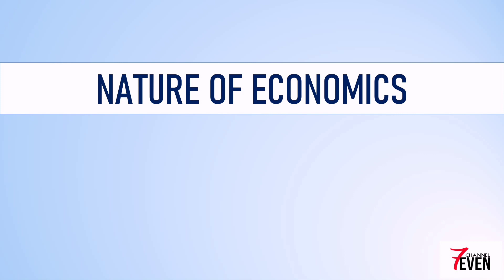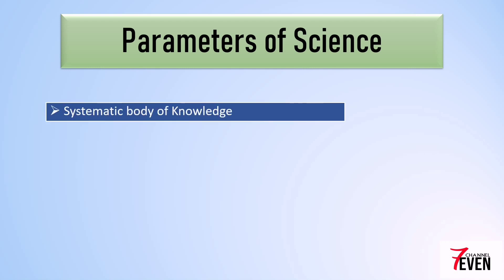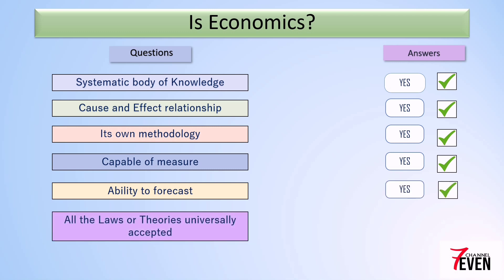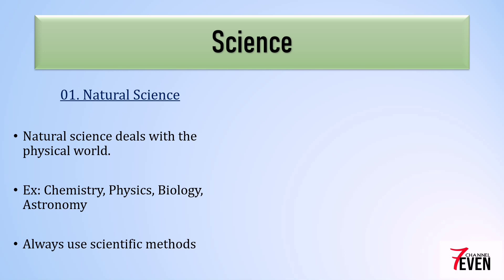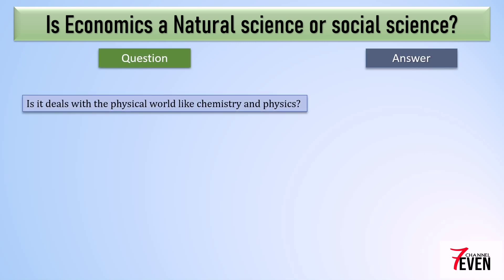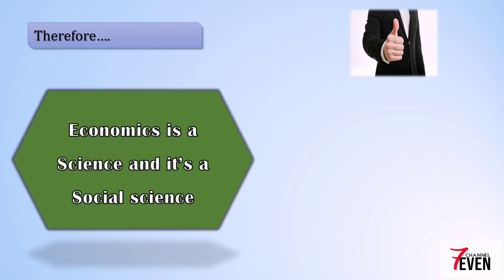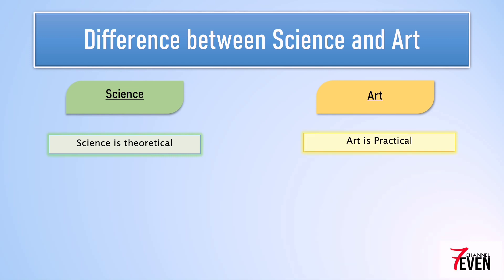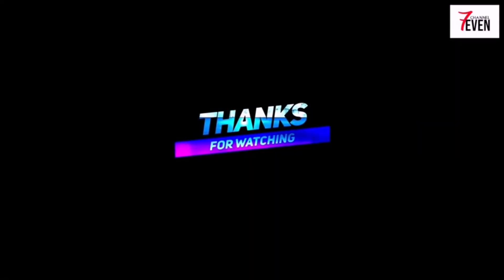NATURE OF ECONOMICS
Is ECONOMICS a SCIENCE OR an ART. WHAT is the NATURE OF ECONOMICS # If  Economics a science. ..? What kind of Science it is?
Is it a Natural Science or Social Science.# LET'S LEARN FREE.